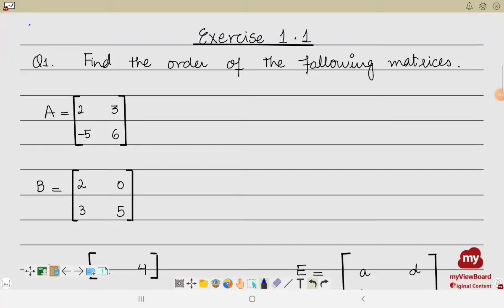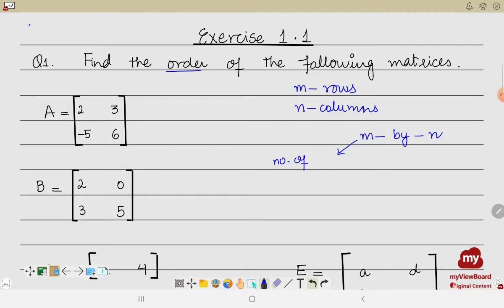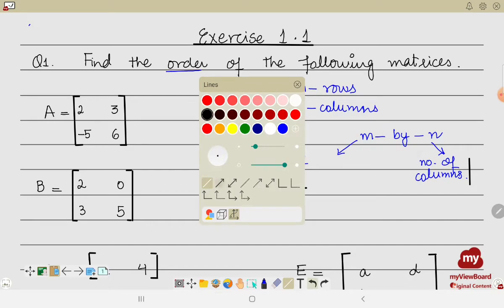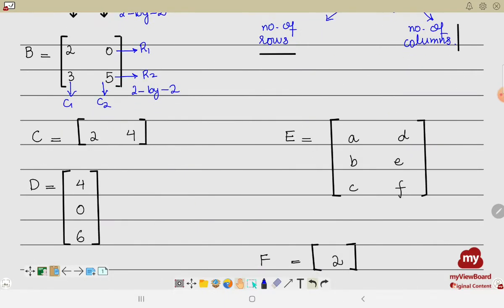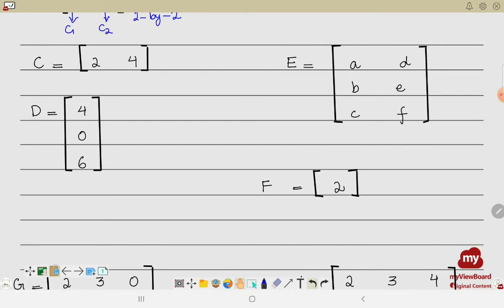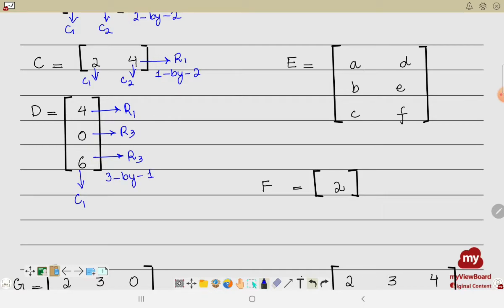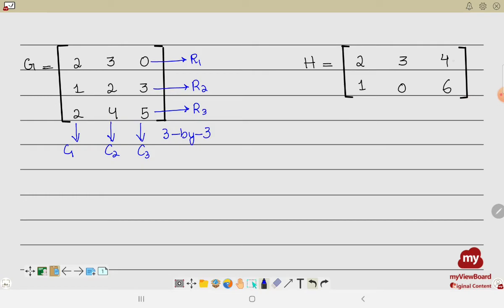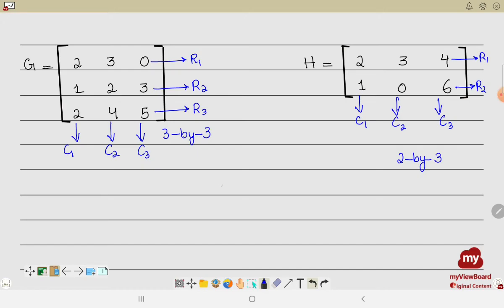Order of a matrix